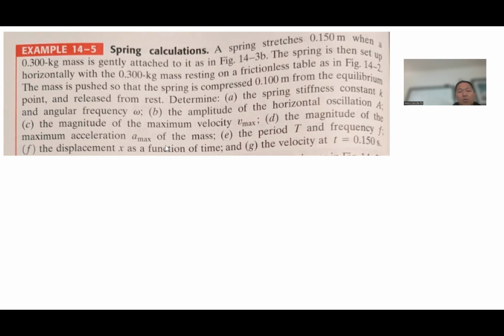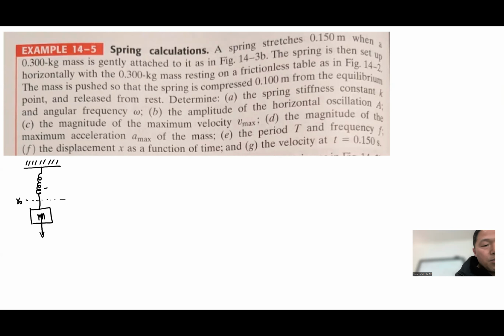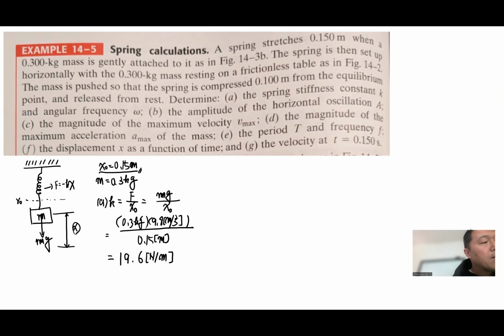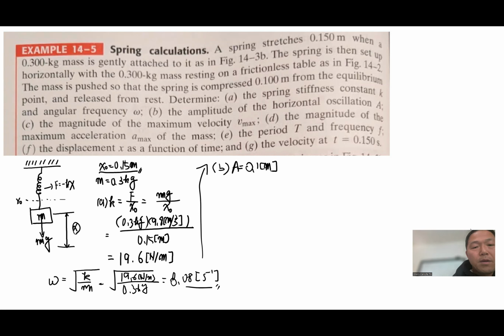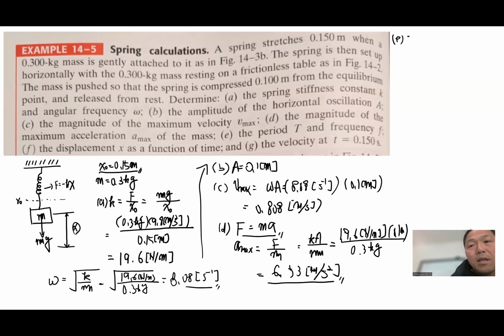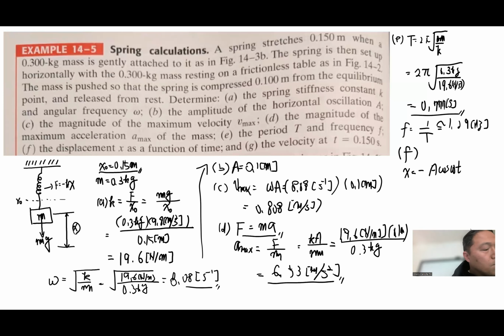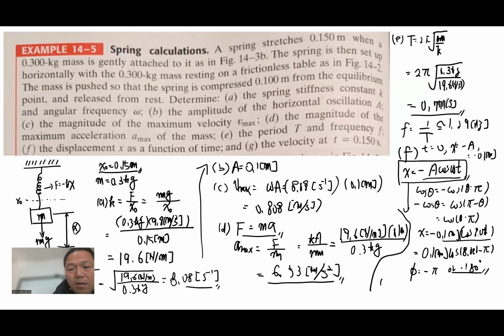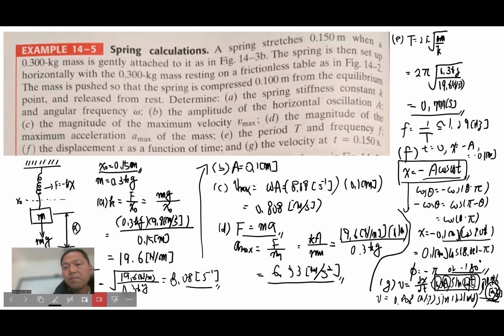APPhy SHO Ex14 5 020924